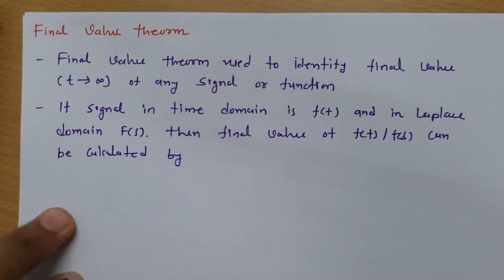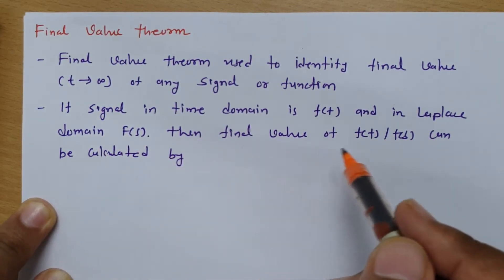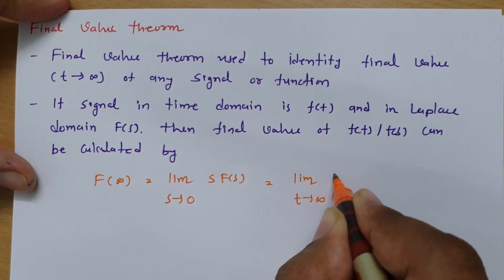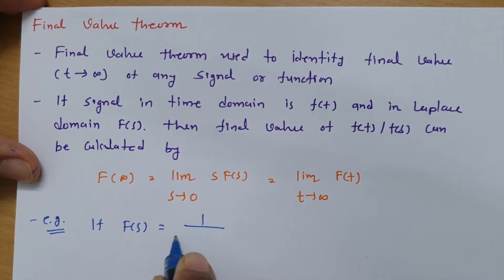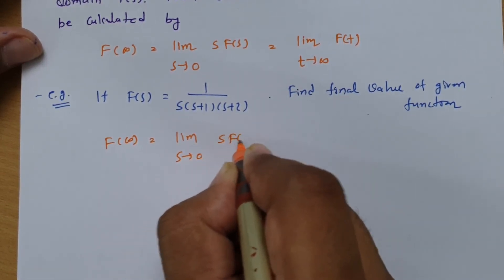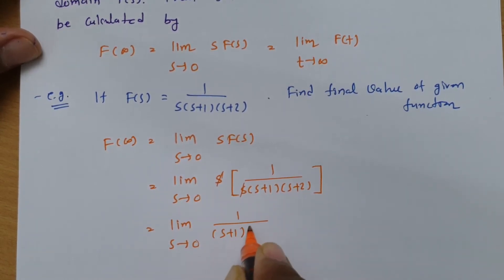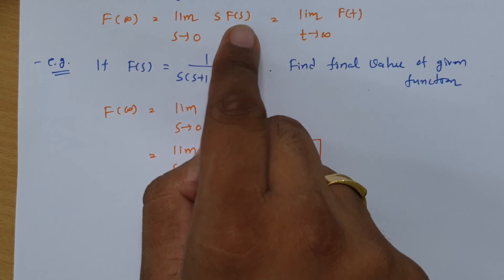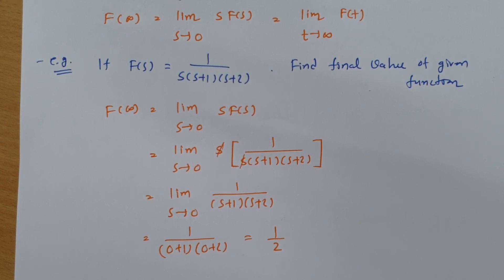Final Value Theorem Explained: Basics, Definition, Function, and Example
Final Value Theorem is covered by the following Outlines:

0. Final value theorem
1. Basics of Final value theorem
2. Definition of Final value theorem
3. Function of Final value theorem
4. Example of Final value theorem